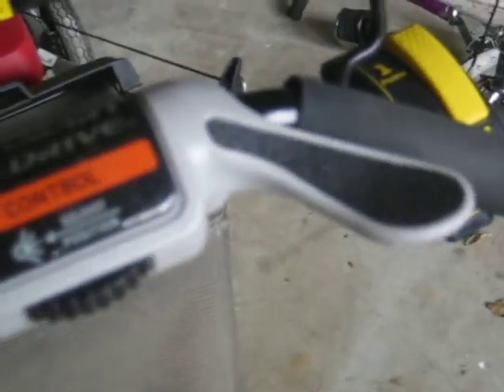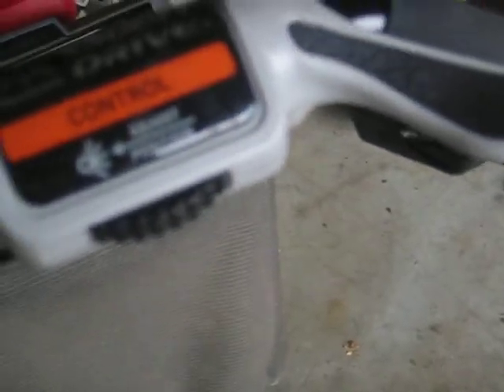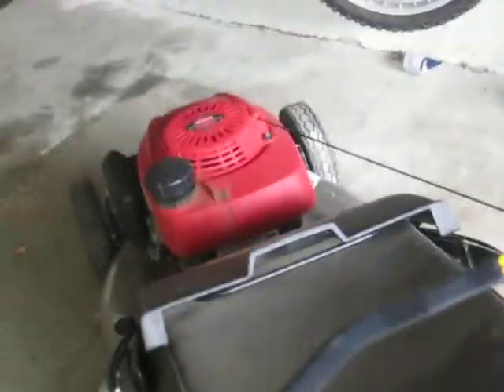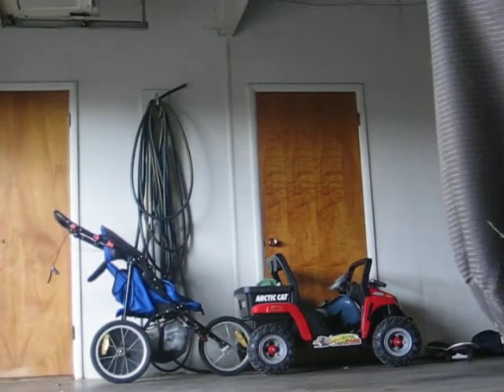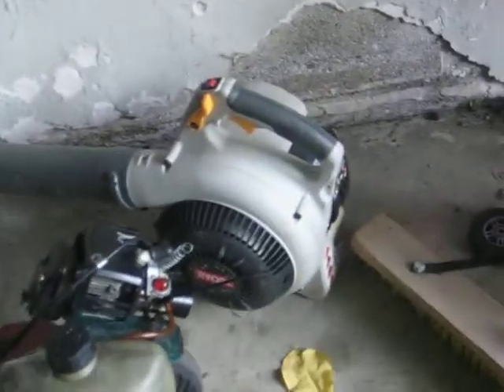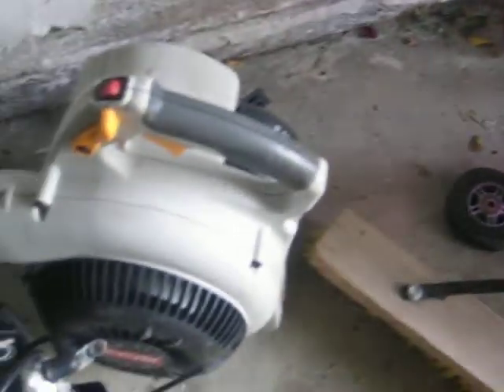honda lawn mower cold start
honda starting with the choke on a cold day.